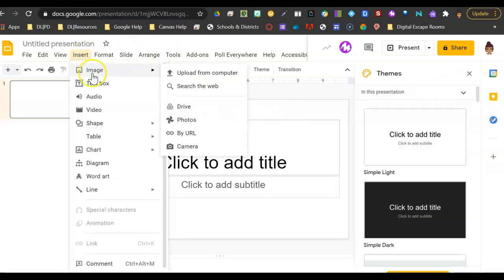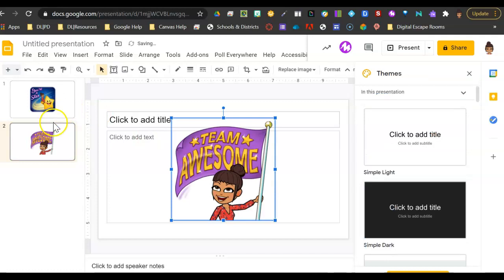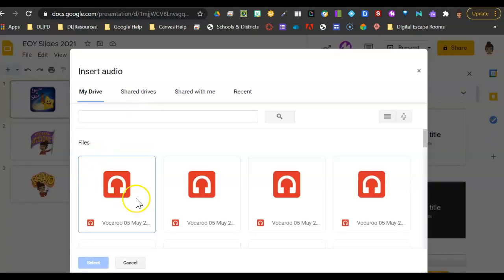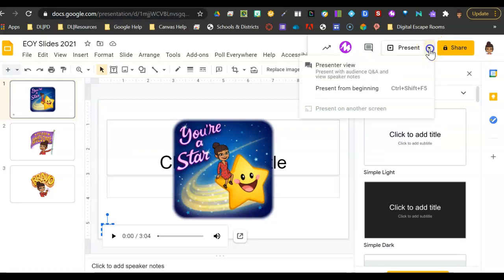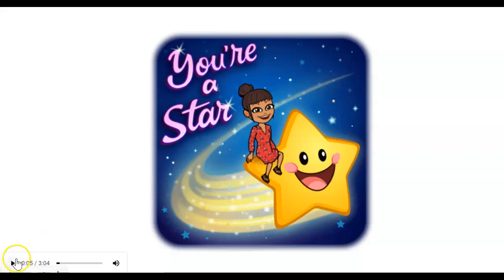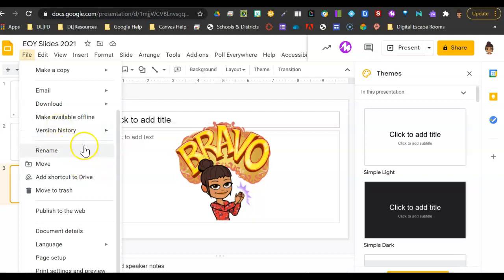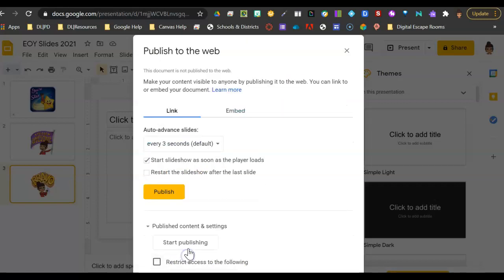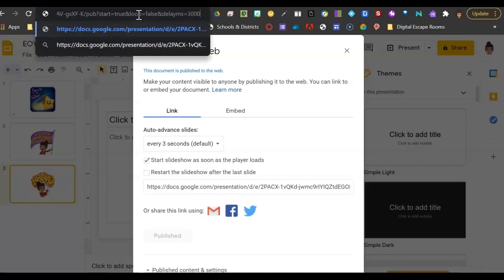EOY Slides Presentation